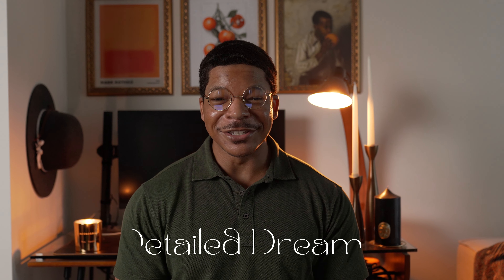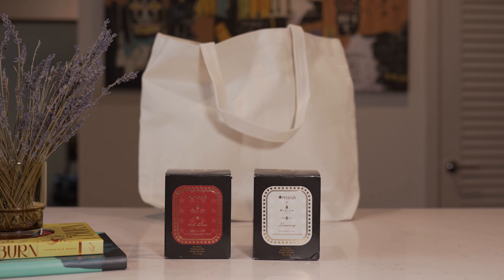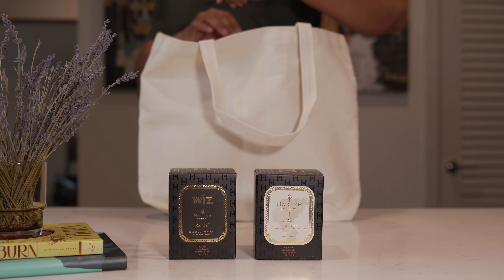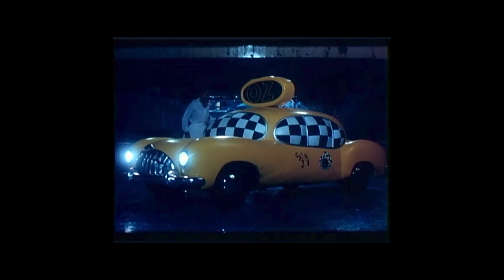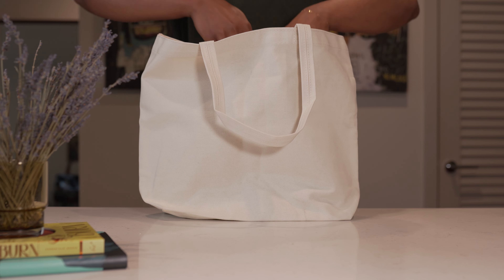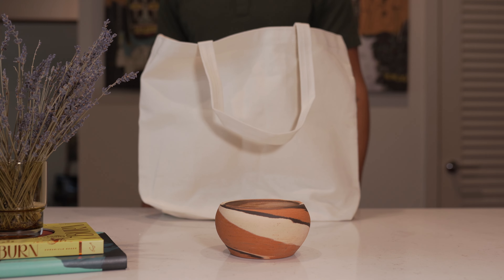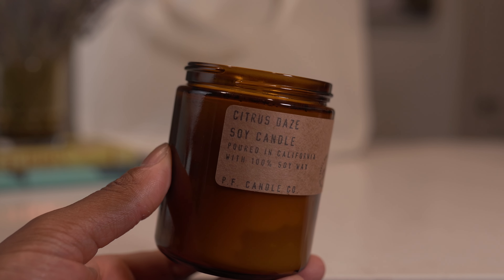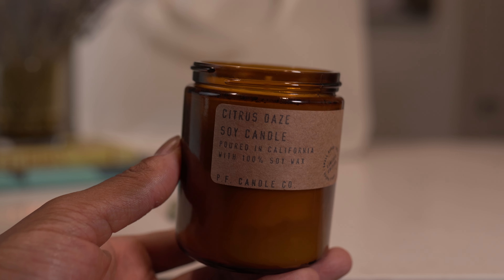Recent Candle Pickups! | Likes & Dislikes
Rekeema